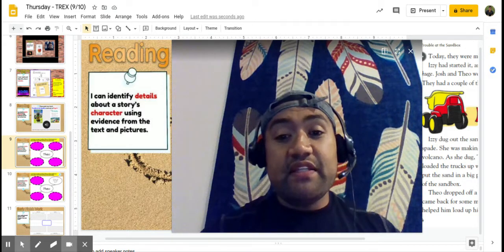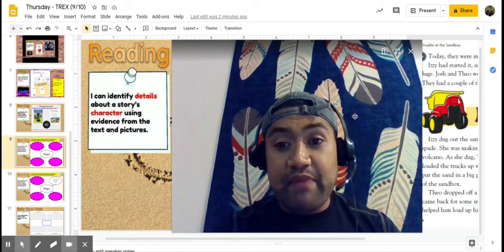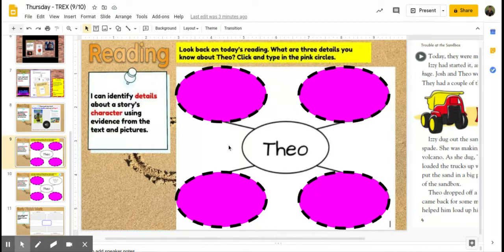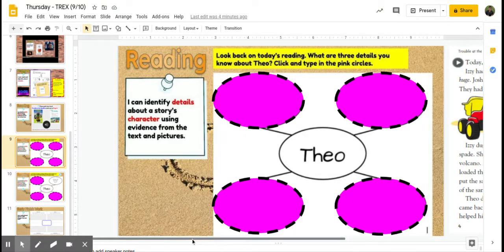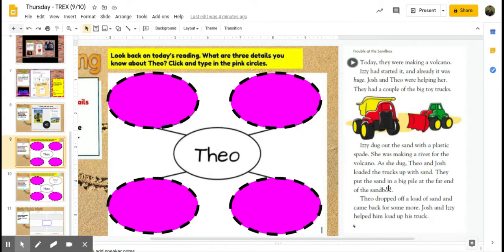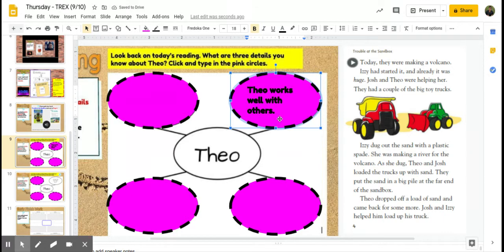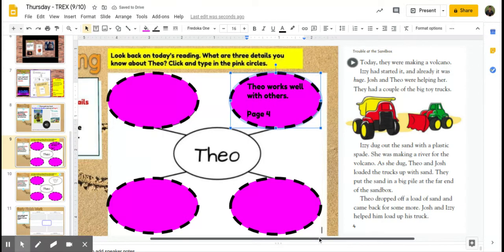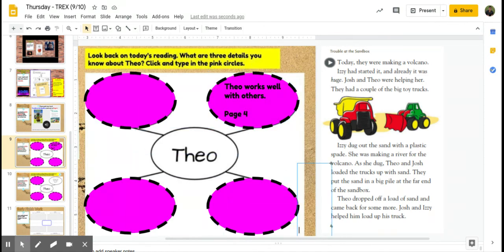Trouble at the Sandbox - Ch 1 Directions